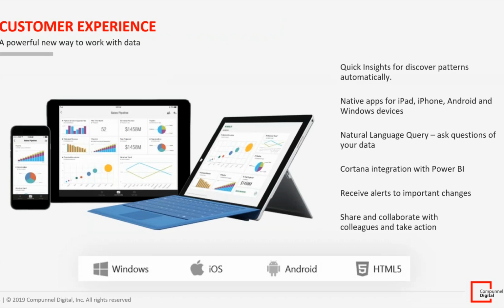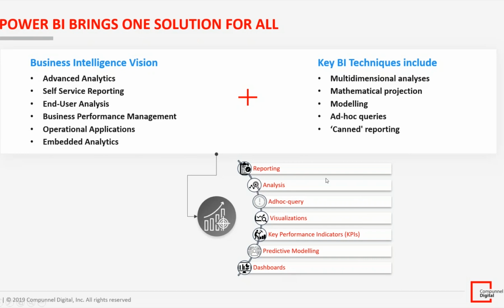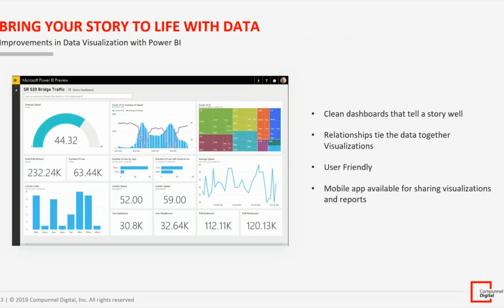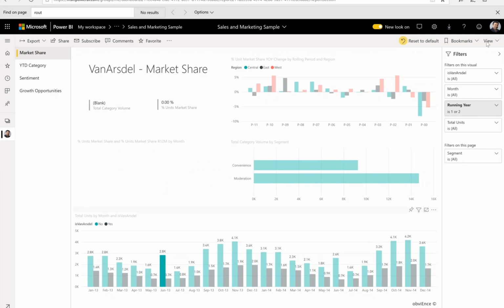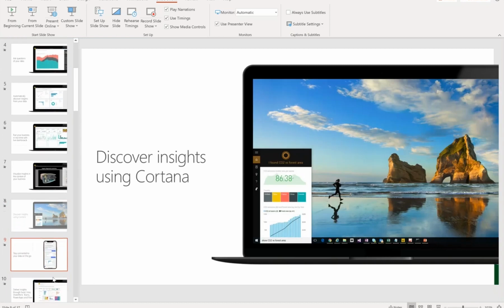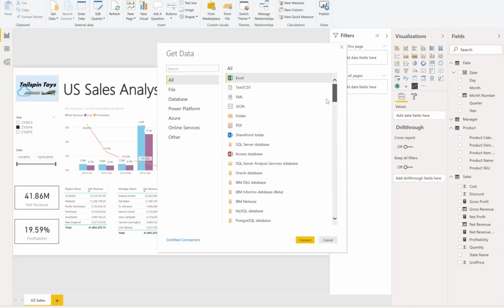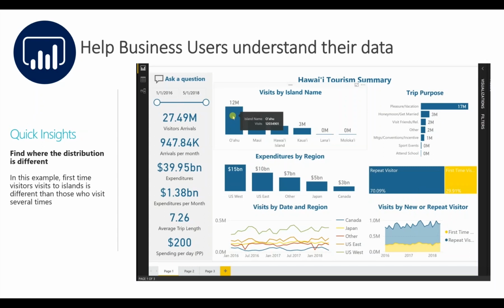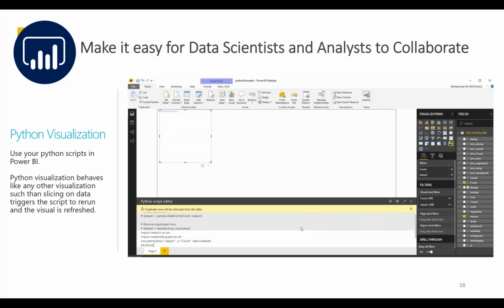Webinar | How to create visually stunning Power BI reports for enhanced business decisions?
Deriving insights out of business data is a complex problem for any BI tool where speed, diversity and heterogeneity create the biggest roadblocks. The huge volume of big data requires smart and intuitive visualizations from BI tools to provide the desired insights at a glance. Therefore, organizations are struggling at this juncture, to create intelligible and personalized reports and dashboards which can support business decisions and provide a 360-degree view of the organization.

In this webinar, you will learn how to create visually stunning and powerful BI reports & dashboards that are readable, functional, and insightful and enables you to make informed business decisions. And how you can drive the bottom line by incorporating power designs into your business intelligence strategies thereby, reducing cost and enhancing productivity.

In this webinar you will learn about:
Understanding Microsoft Power BI and data visualization.
Understand visual perception and salience.
Best practices for Power Design to create attractive and consistent reports & dashboards.
Built smart interaction design for advanced data visualization.
How to analyze and visualize complex data accurately?
Sample industry use cases.

To learn more about our services, don’t forget to visit our

Let’s talk about how digital can work for your business.

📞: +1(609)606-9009